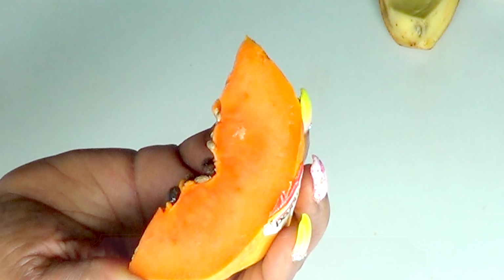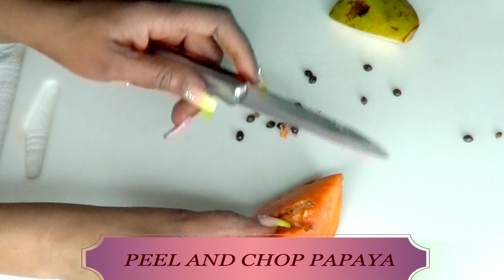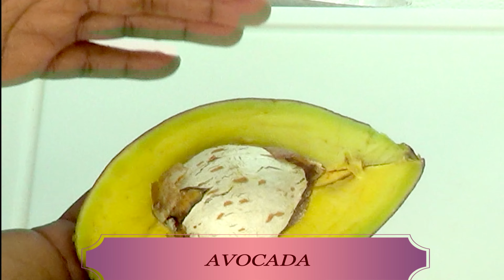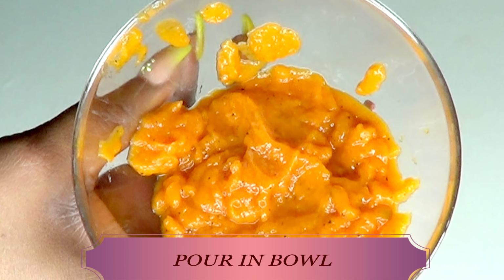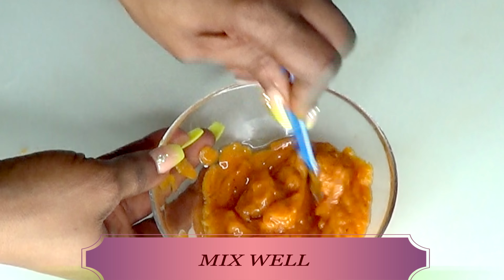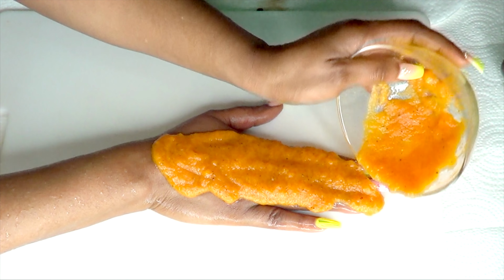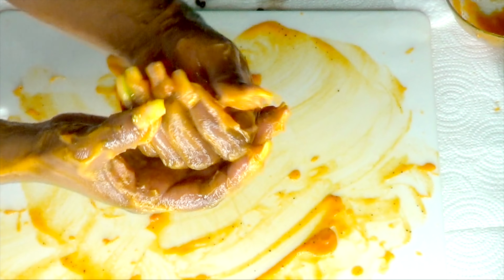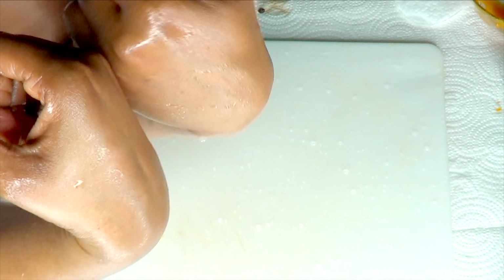HOW TO GET YOUNGER LOOKING HANDS IN JUST MINUTES | STOP YOUR HANDS FROM AGING | NO WRINKLES ON HANDS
In this video, I will show you how I take care of my hands at home to have then looking  younger and softer

COME CHIT CHAT WITH ME AND TAKE A PHOTO